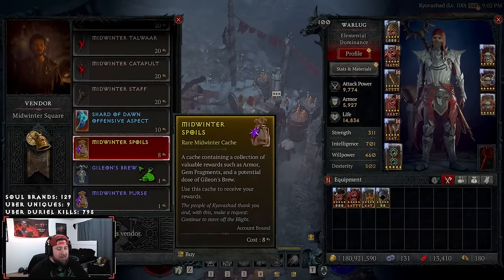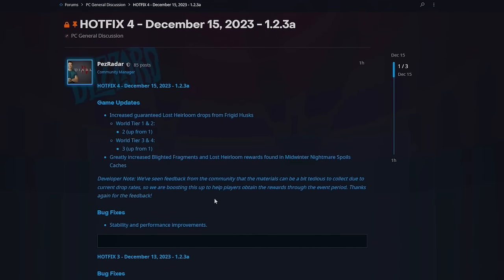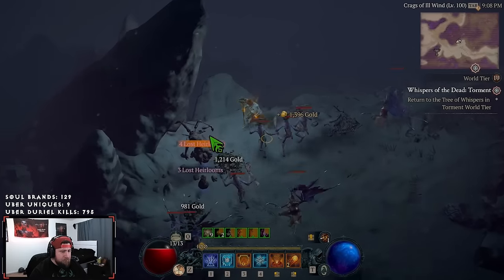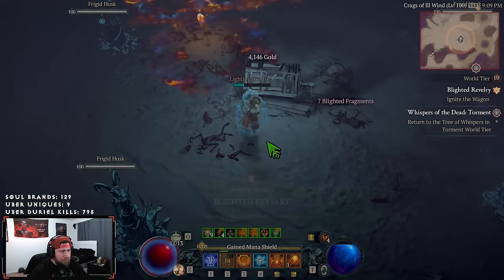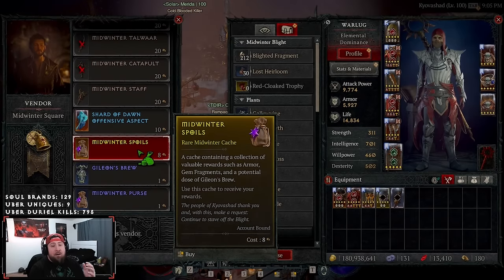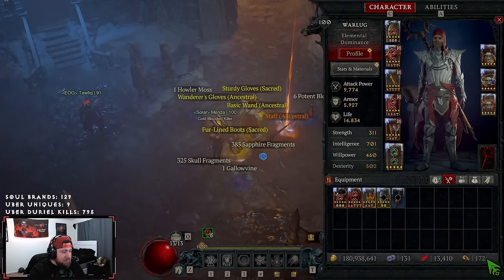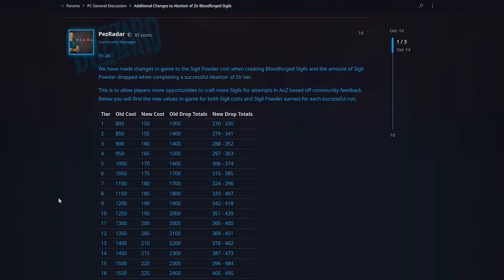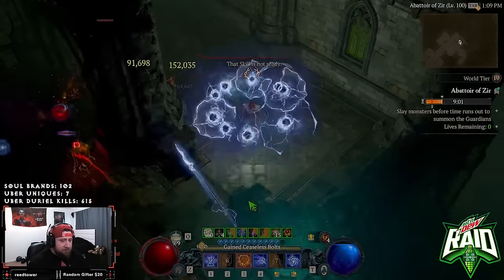HUGE NEWS From The Devs Abattoir of Zir Sigil Cost & Midwinter Blight! | Diablo 4 Season 2!